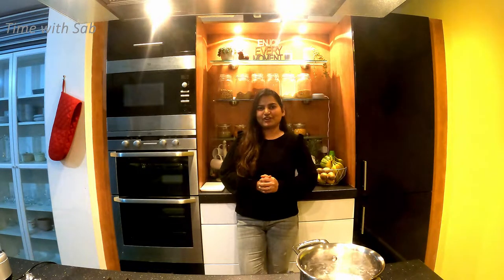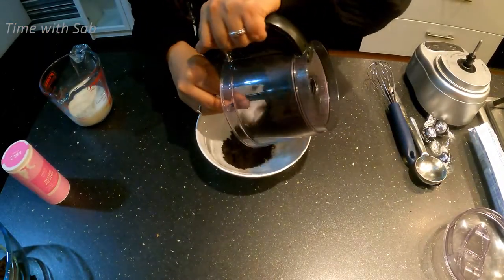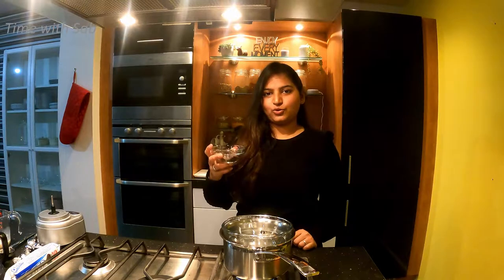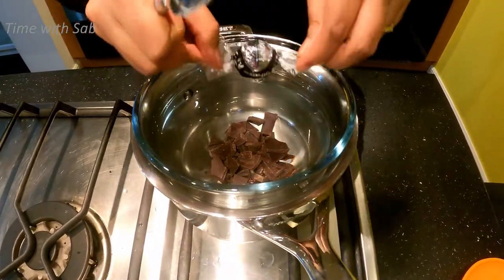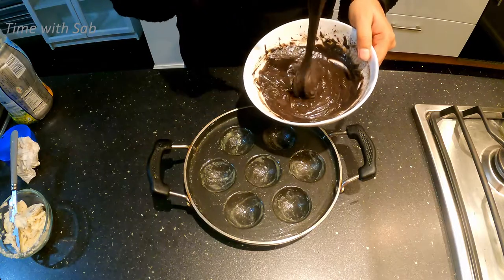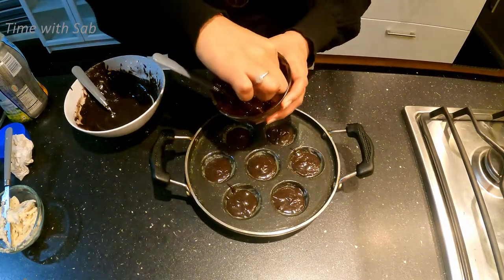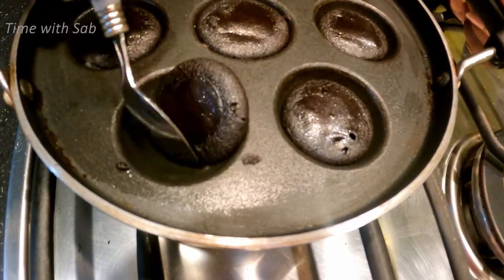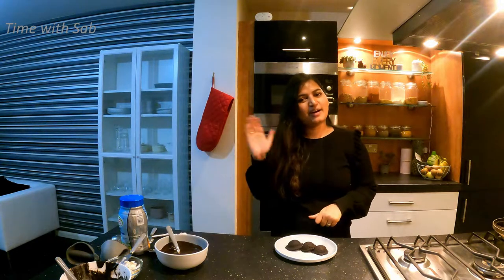COOK WITH COMALI 2 RECIPE | OREO PANIYARAM | Simple Dessert Recipe - PART 1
Hi Friends❤️❤️❤️
In this video I will share with you all a simple Oreo dessert recipe from the legendary show Cook with Comali 2.

Sab ❤️❤️❤️